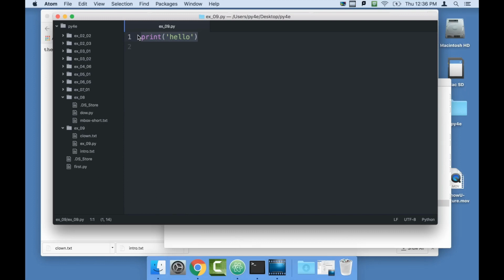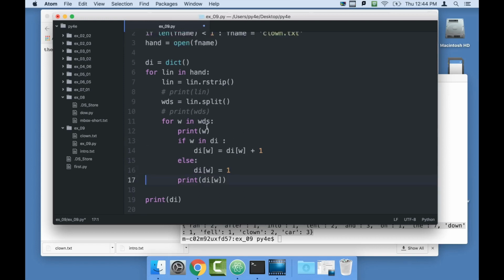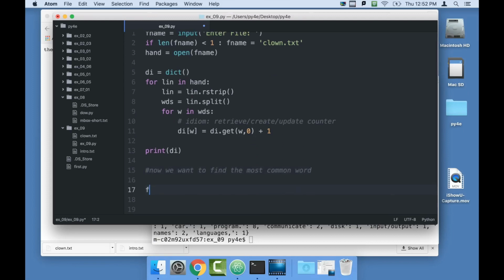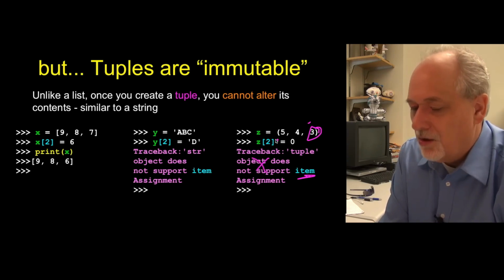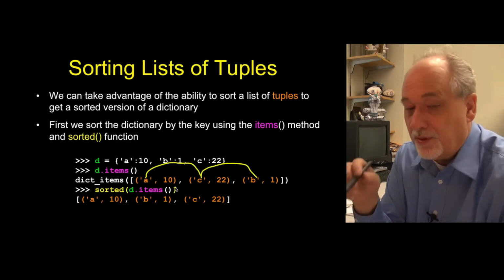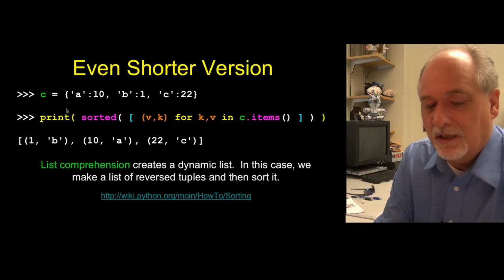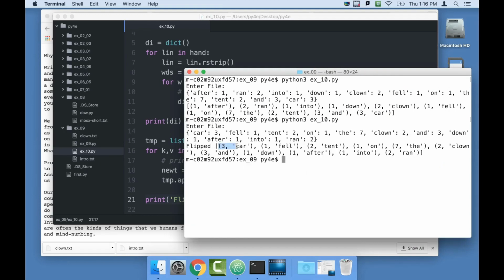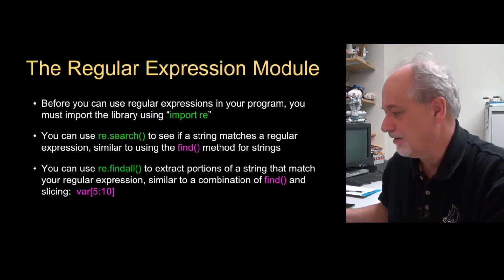Learn Python Programming Part # 8 | Python Complete Full Advance University Level Course Free